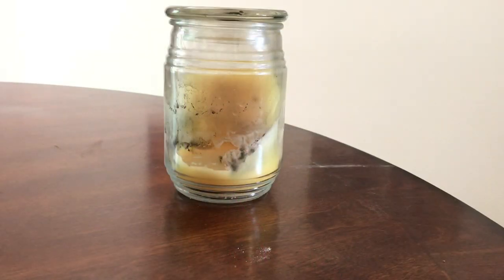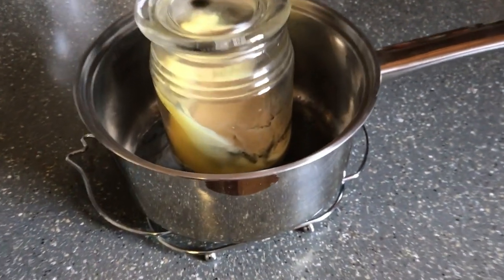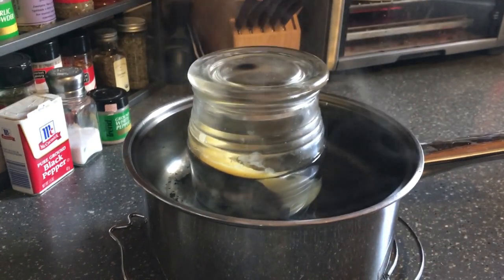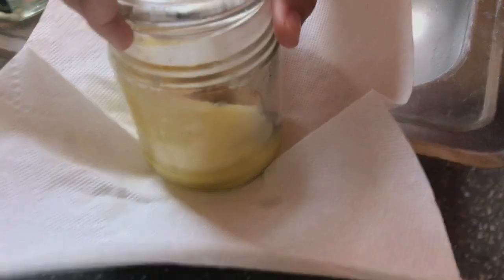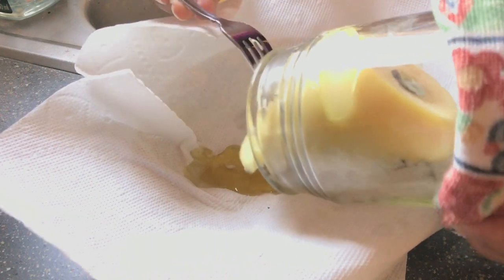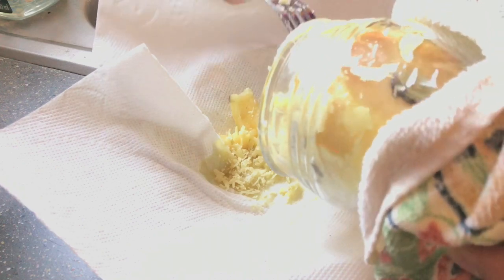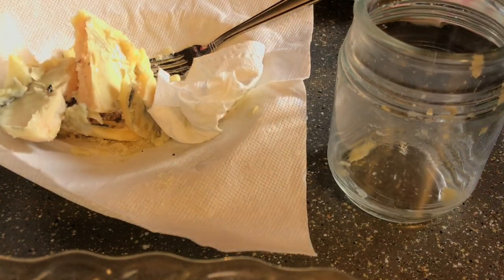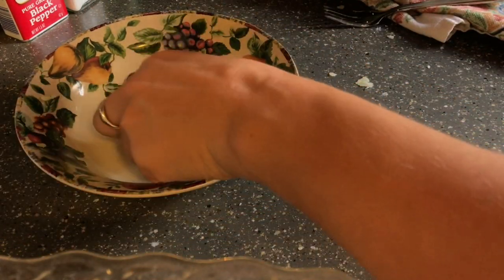How to Clean Candle Jars Fast: The Easy Way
Hello Everyone,

Today’s video is one that was helpful for me, because I needed to clear all the old wax from a burnt candle out of a jar so I could use the jar. I used to struggle with this, but have perfected my method over the years. No the whole process takes only a few minutes and no scraping or scrubbing, or gumming up the sinks, towels, etc. I wanted to share this with you. Hopefully you'll find it helpful.

Basically you will need to get a pot that is deep enough to cover the candle jar up to the point where the top of the wax touches the side. Put your candle in the pot and fill with hot water.
Don’t put the candle in cold water and heat the whole thing, this will end up melting most, if not all, of the wax and you’ll have a hot mess (pun intended) on your hands.

After a few seconds you’ll notice the outer most wax is melting. When you can freely spin the candle around the inside of the jar it’s ready to be removed. In a holder where the lip of the jar / holder is the same or larger than the base, you should be able to just tip the candle out. In a jar where the lip is a bit smaller as with the one in this video, stabbing a fork into the softened wax and pulling it out works well.

After a quick wipe down with a paper towel and cleaning, the jar is shiny and ready to use again.

Hope this trick is helpful.

If you’re looking for some new candles here's a cool carved one to mix it up a bit:
Awesome, beautiful, carved candle